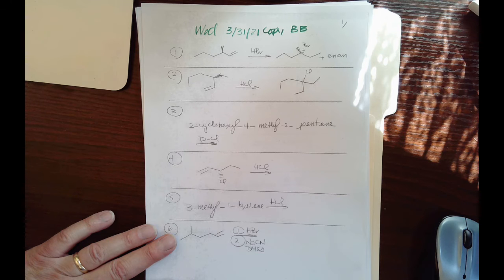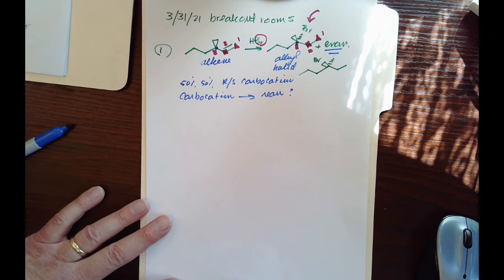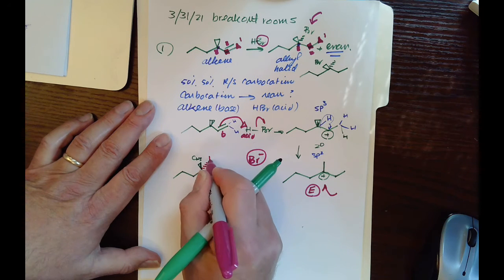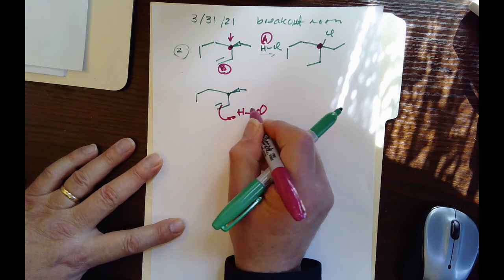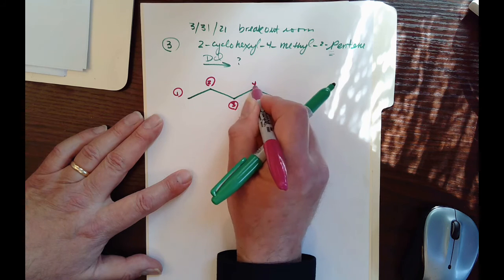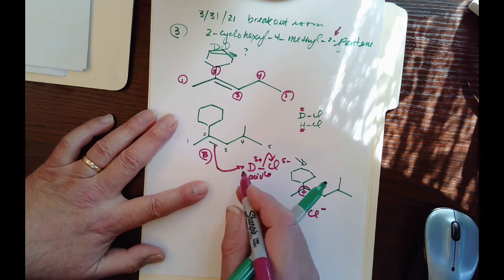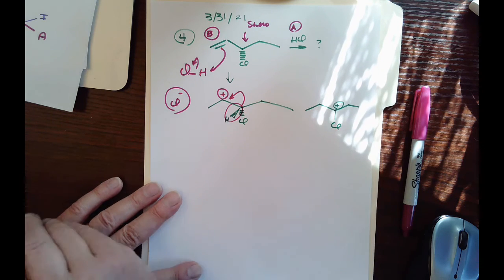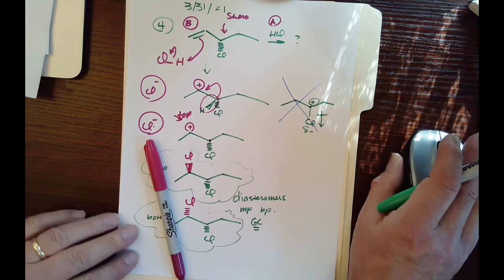Breakout room Wed 3 31 Problems 1 4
answer to questions 1-4 from Wed 3/31/21 Breakout room